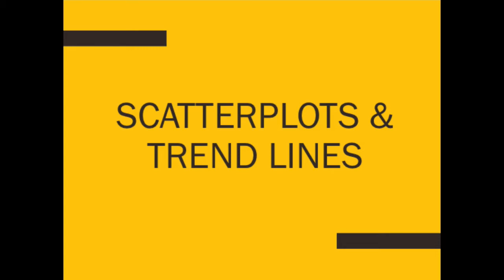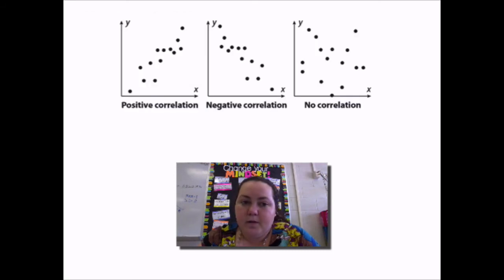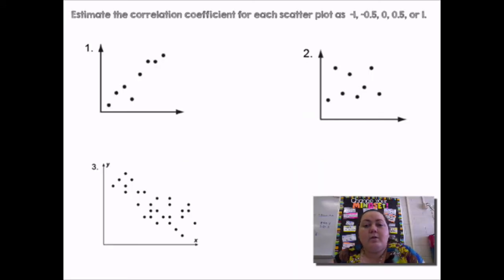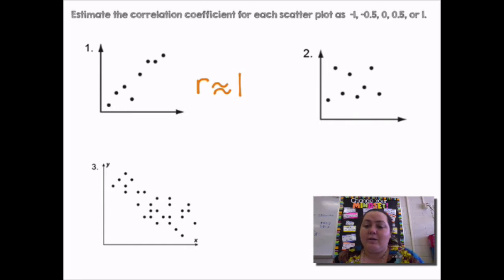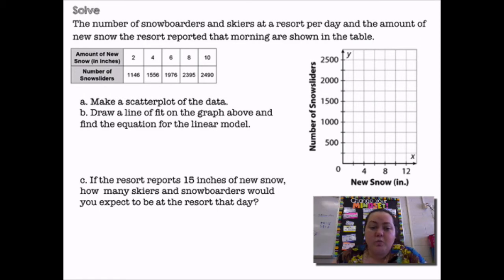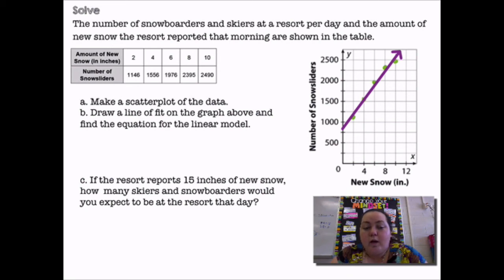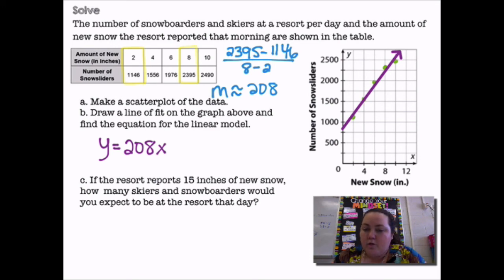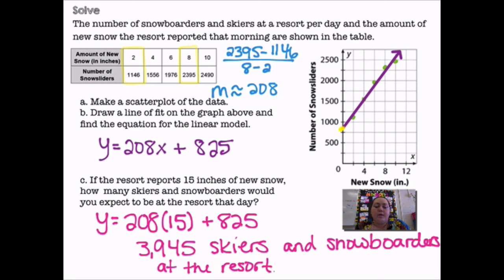10.3 Scatterplots & Trendlines